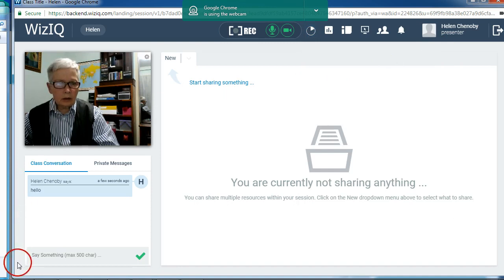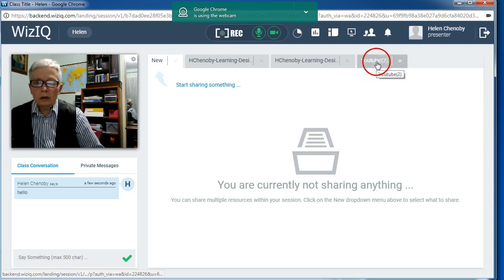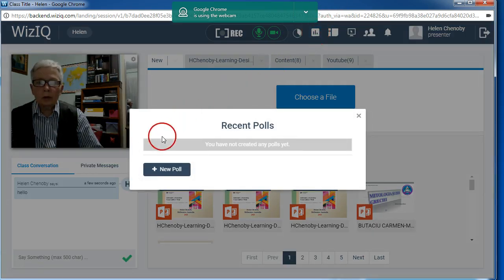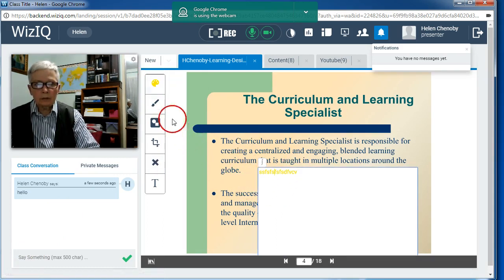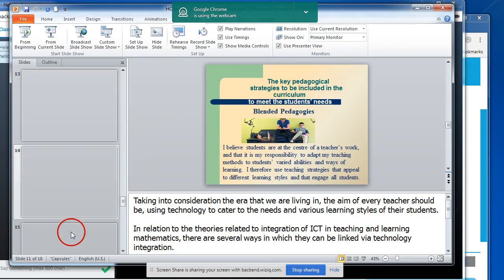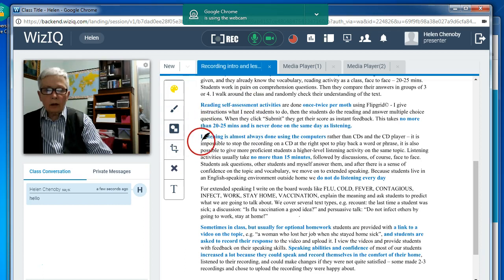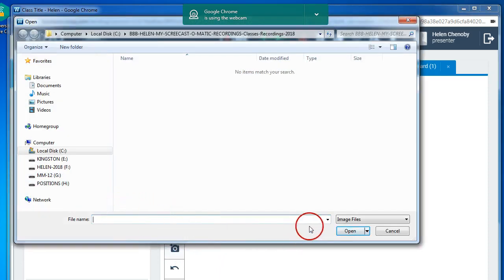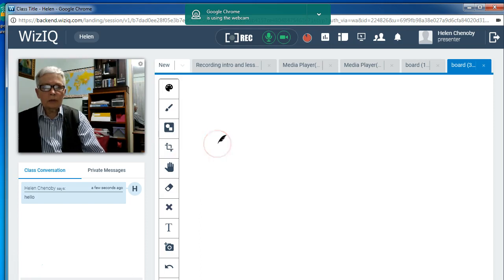WizIQ features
This is a video tutorial demonstrating  WizIQ features